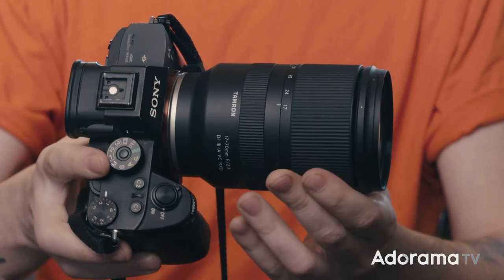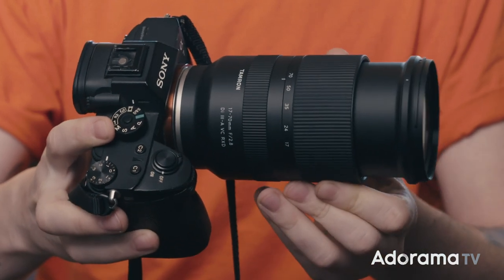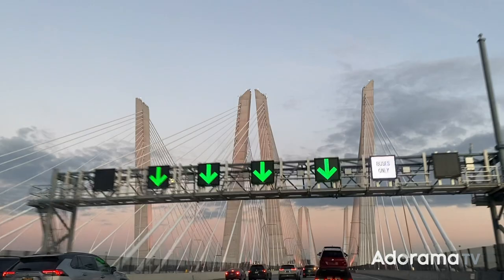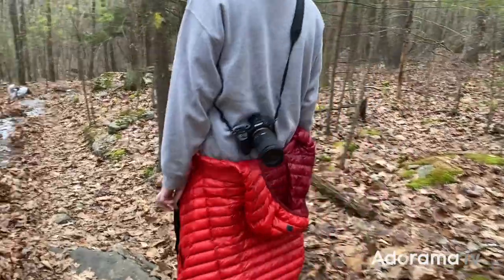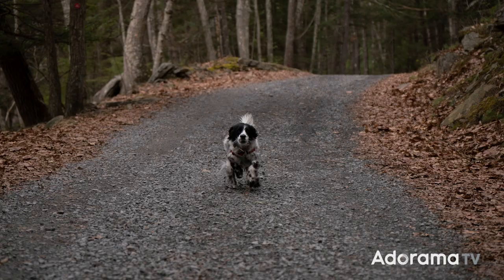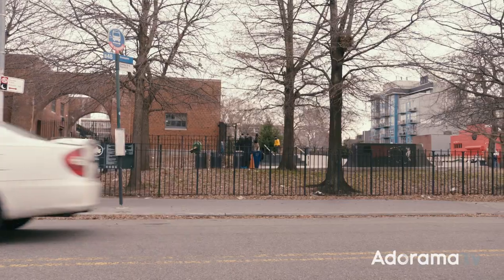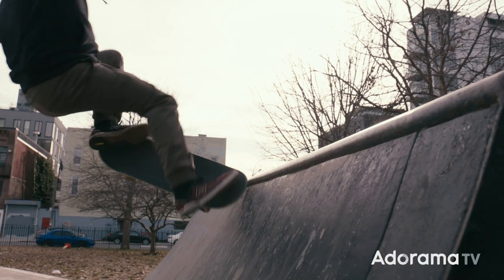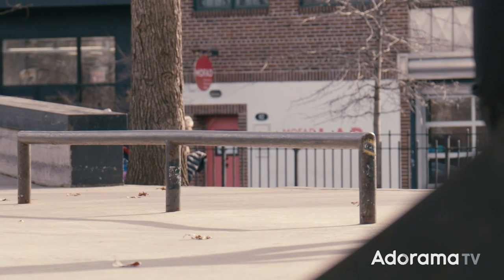Tamron 17-70mm 2.8 | Ultimate Crop Sensor Workhorse Lens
See why photographer and DP Cooper Naitove thinks this Tamron is the ultimate walk around lens.

Key Features:
► Lens format is designed for APS-C but equivalent to 25.5-105mm on full-frame cameras
► Close focusing capability with MOD of just 7.5" at 17mm / 15.4" at 70mm
► RXD (Rapid extra-silent stepping drive) stepping motor unit is exceptionally quiet
► Diameter 67mm filter
► Moisture-Resistant Construction and Fluorine Coating
► Compatible with main camera-specific features and functions, including Fast Hybrid AF and Eye AF
► Sony E mount wide-angle to a telephoto zoom lens
► VC image stabilization
► Rounded nine-blade diaphragm